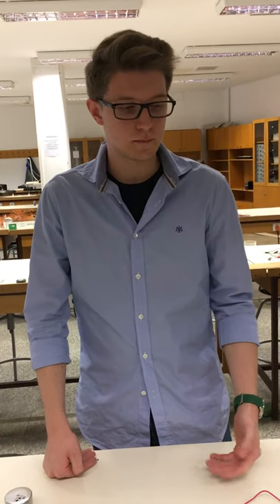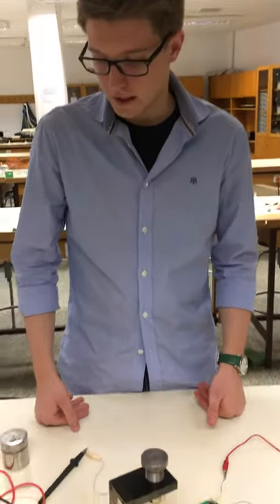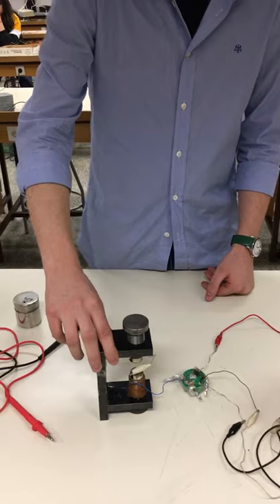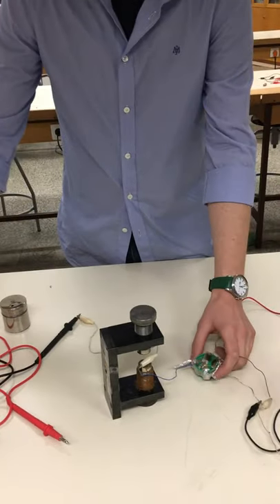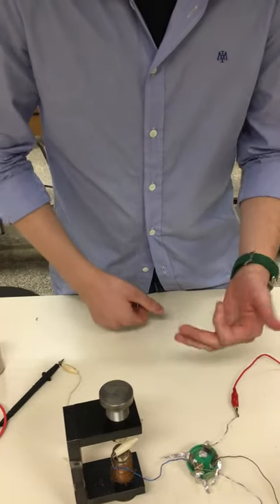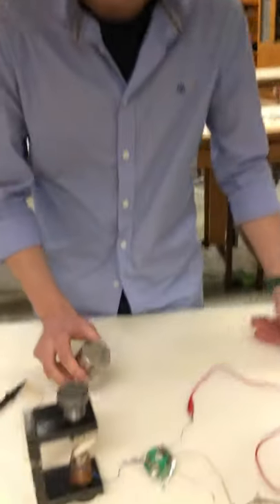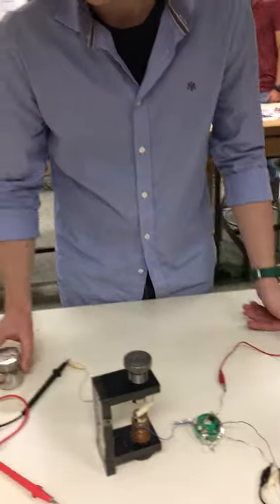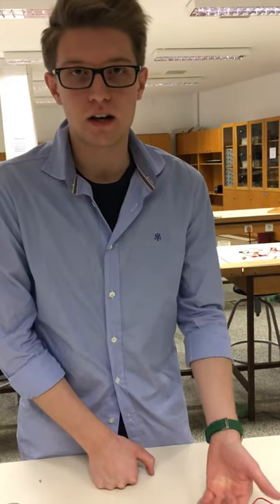Bilkent University Physics 102 Hall Effect explanation Murat Alp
Physics 102 Project Hall effect